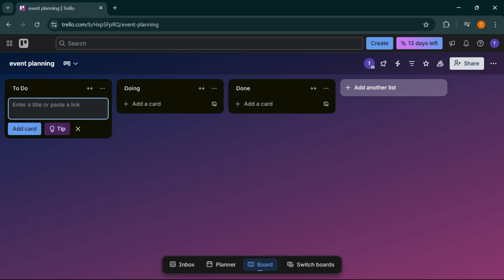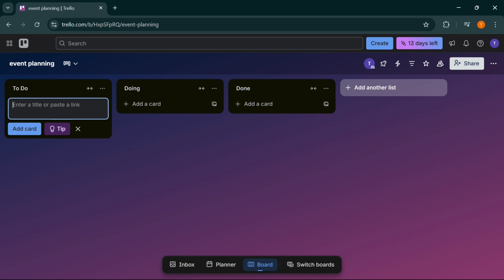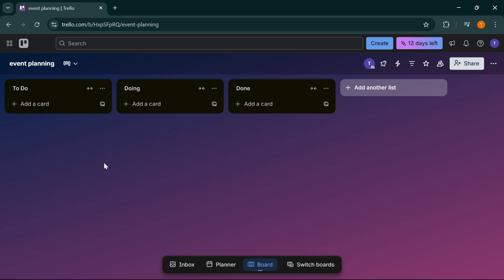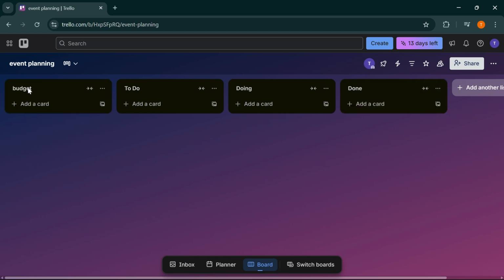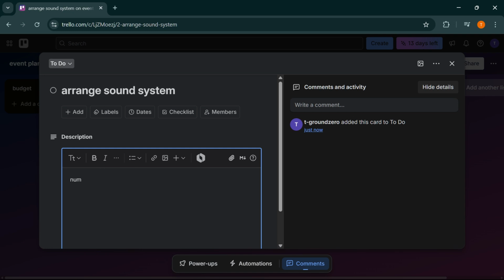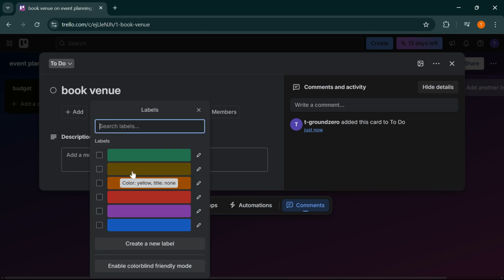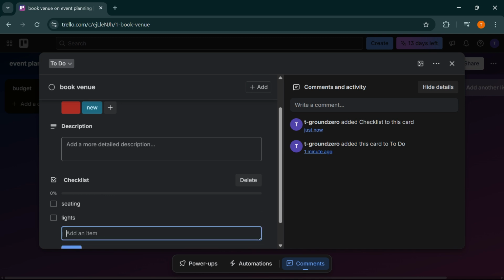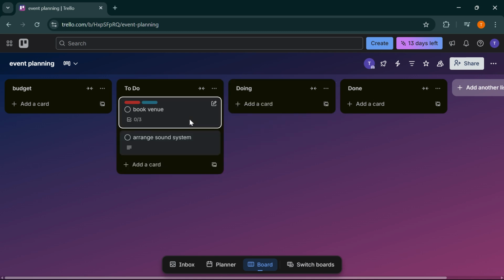How To Use Trello For Event Planning (2026 Easy Guide)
Learn how to use Trello for event planning step by step. Organize tasks, manage vendors, track progress, and streamline your entire event workflow in one simple board.

Timestamps:
0:00 Introduction
0:18 Create Your Event Board
0:41 Name Your Lists
1:14 Add More Lists
1:42 Add Cards For Tasks
2:15 Add Notes To Cards
2:42 Move Cards Between Lists
3:02 Use Labels For Organization

trello event planning, how to use trello for event planning, trello tutorial 2026, trello for beginners, event planning with trello, trello board setup, event management tools, trello productivity, how to create trello board, trello cards and lists, trello checklist tutorial, trello labels guide, plan an event with trello, trello workflow management, trello step by step guide, event planning software 2026, trello project management, organize events with trello